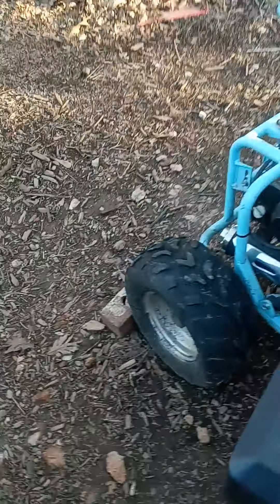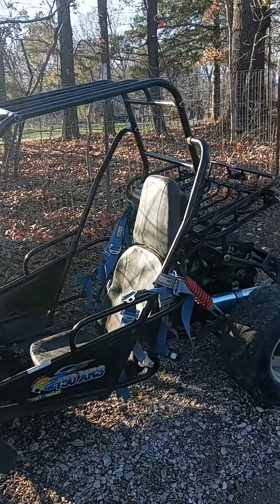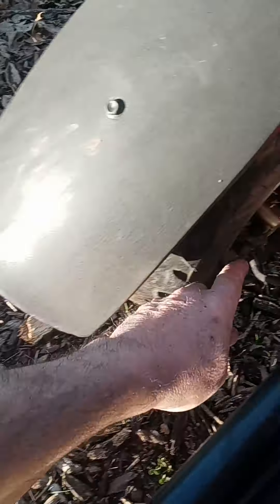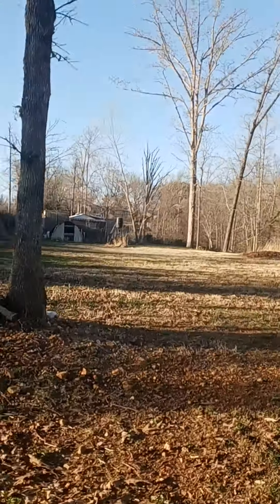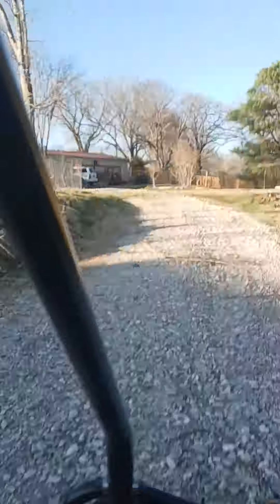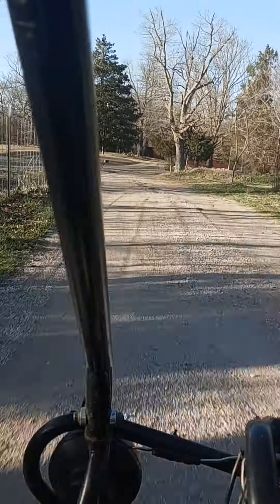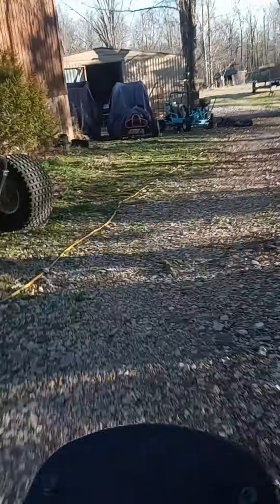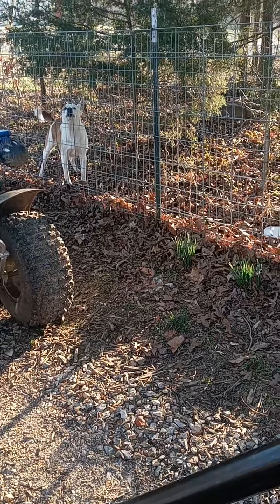Trailmaster XRS 150cc first ride after engine rebuild. three quarters of top speed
just installed a bbk 150cc on this trailmaster